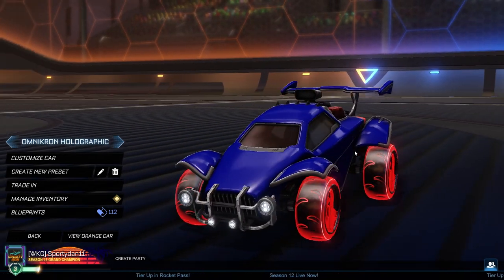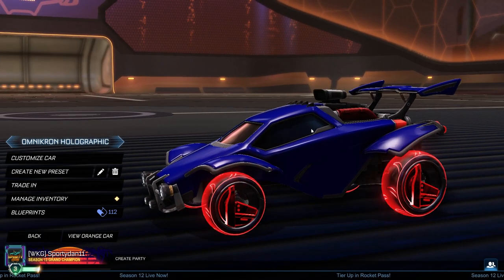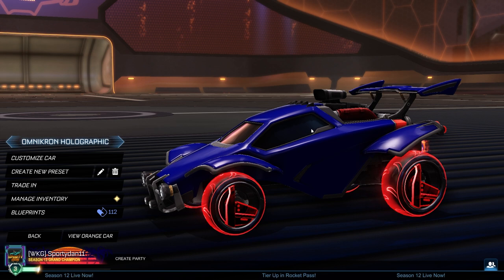Showcasing All *NEW* Rocket Pass Wheels "OMNIKRON HOLOGRAPHIC" - Rocket League Season 12 Update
Hey guys in todays episode we are showcasing all of the painted versions of Omnikron Holographic wheels!!
Aoeh.com Sponser Link! Use Code Sportydan